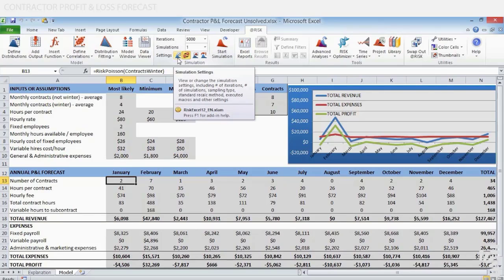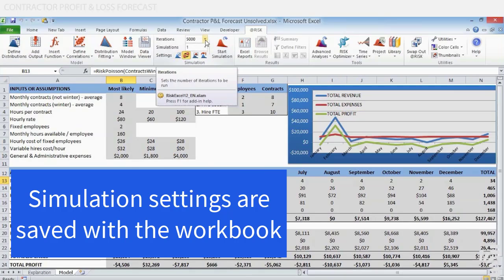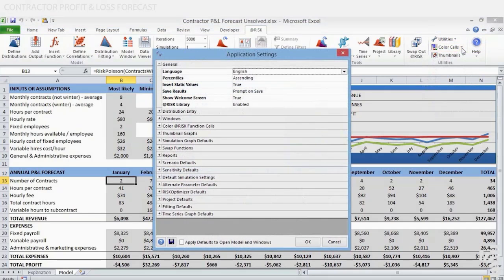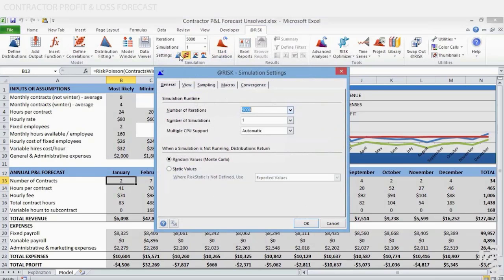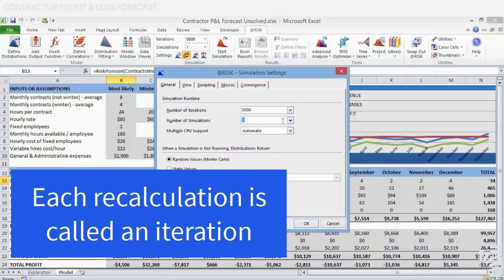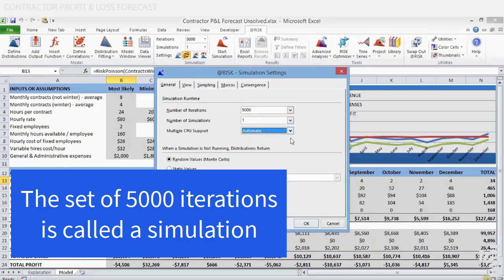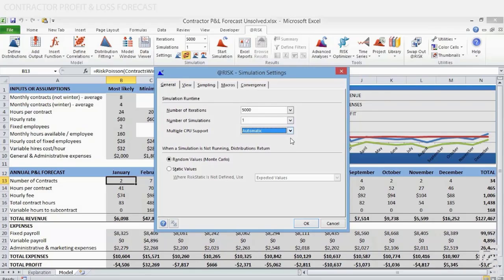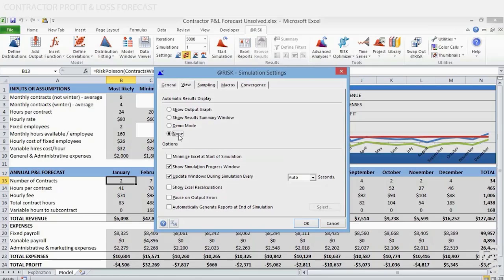Lesson 7 - Defining Simulation Settings - Part 1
DEFINING SIMULATION SETTINGS
This model in particular does not have any correlation between input variables. Therefore, we jump directly to defining the configuration settings.  This option allows you to specify how the Monte Carlo simulation process is going to be run and controlled.
The Simulation Settings command affects the operations performed during an @RISK simulation.  All settings have default values, but these can be modified.  The simulation settings affect the type of sampling @RISK performs, the updating of the worksheet display during simulation, the values returned by Excel in a standard recalculation, the seeding of the random number generator used for sampling, the status of convergence monitoring, and macro execution during simulation.  All simulation settings are saved with the workbook when you save your workbook in Excel.